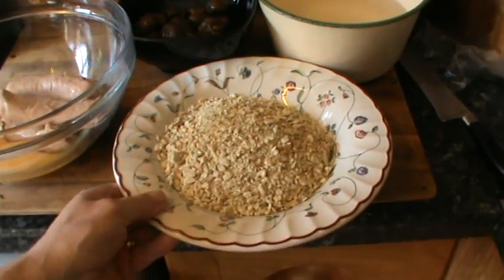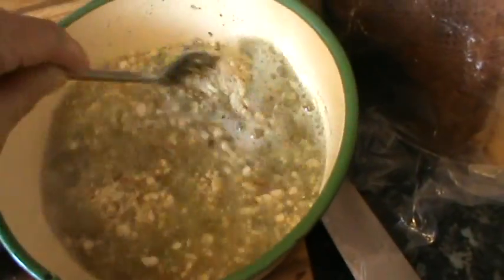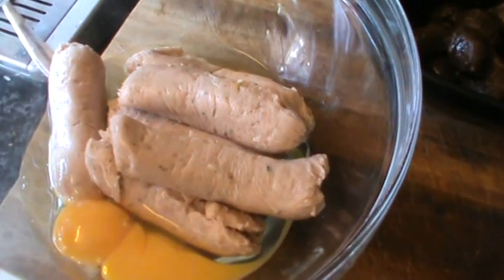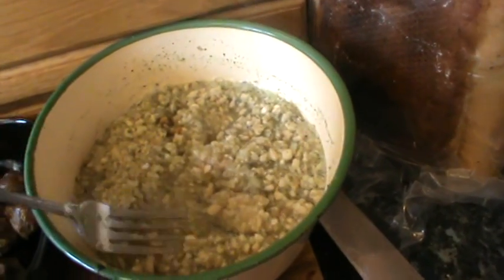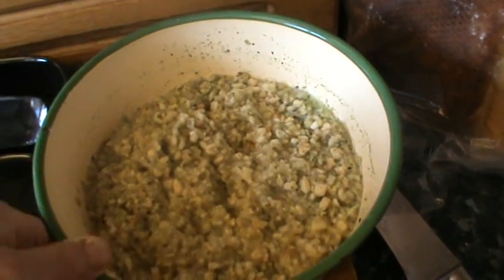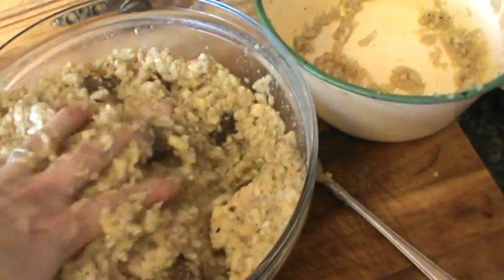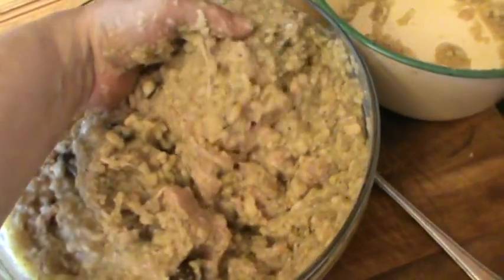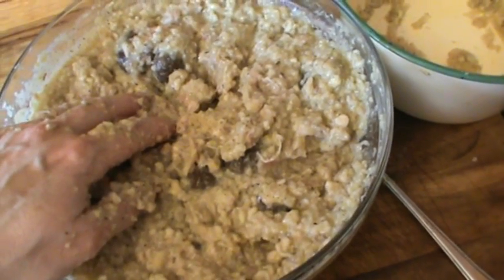Making Chestnut Stuffing!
Chestnut stuffing goes really well with chicken, turkey, port or lamb.